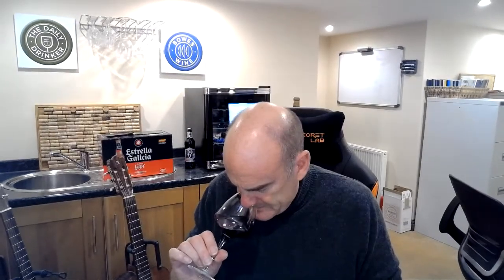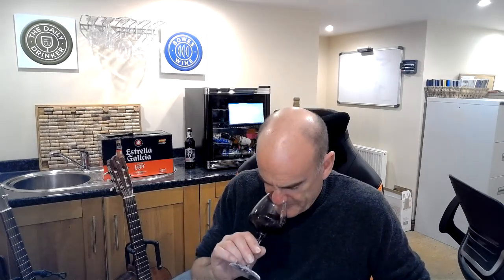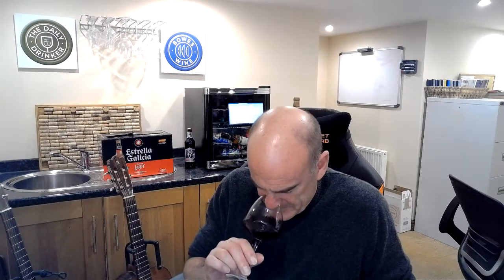2019 Rosso PIceno Superiore Naumakos, Carminucci - 21st November 2022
Caspar Bowes of Bowes Wine tastes an Italian red wine from Le Marche and finds it to be a remarkably bit hitter for the money.